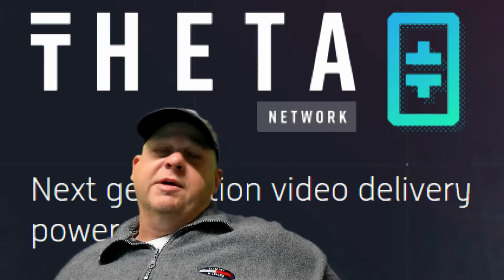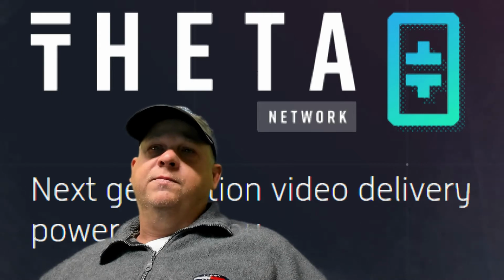Theta Guardian and Tfuel Elite Edge Node Issues Found and Fixed after Server Upgrades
Theta Tfuel
Issues Found and Fixed
after Server Upgrades

Russia, Ukraine, China, Taiwan, Venezuela, USA, NATO and Cryptocurrency

Who's on first?
What's on second?
I don't know...third base?

Backup Your Backups